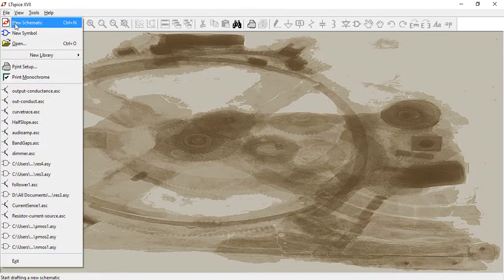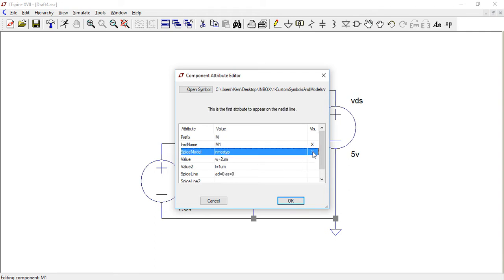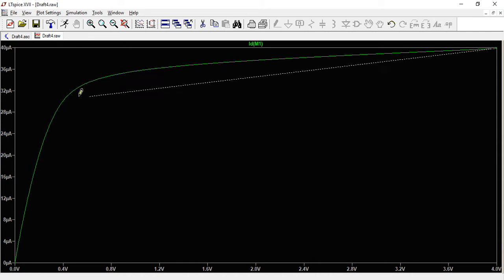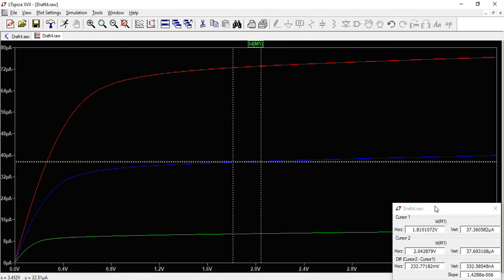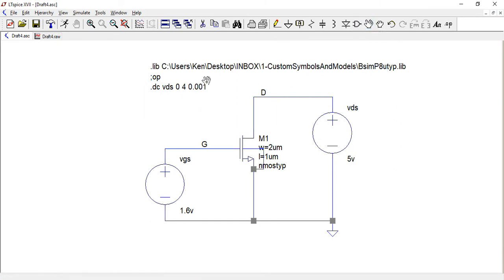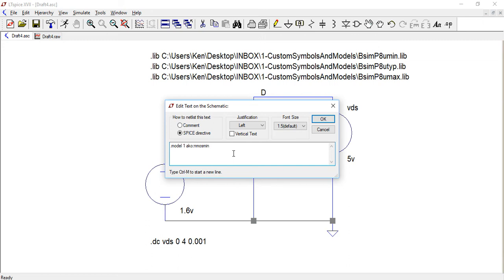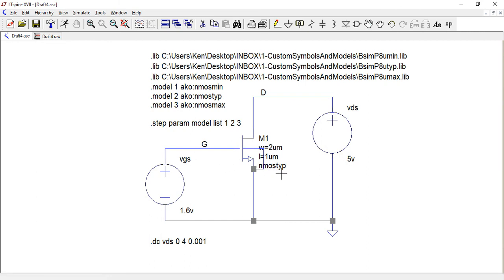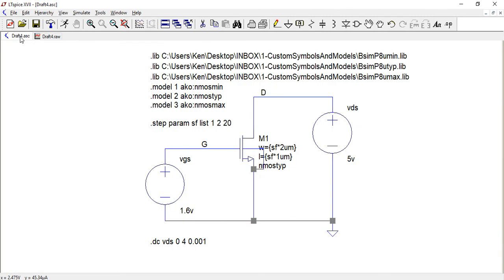MOSFET output conductance using LTspice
Circuit simulation of mosfet output conductance using LTspice.